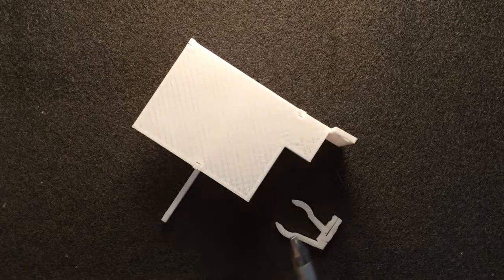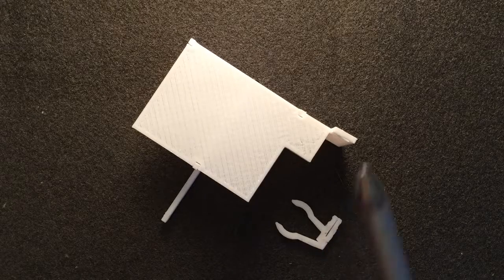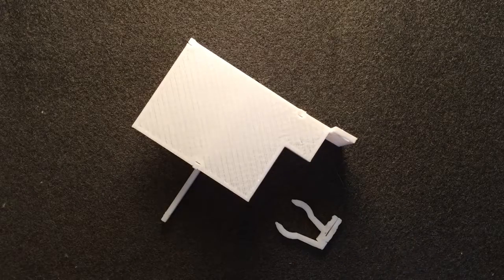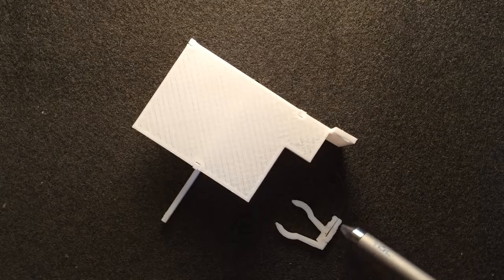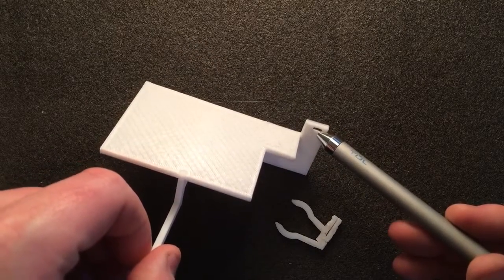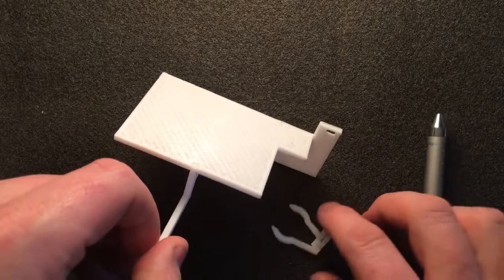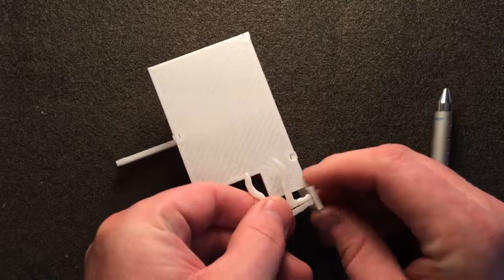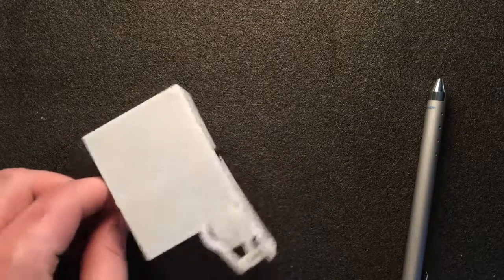06 05 Assemble sweeper holder to table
This  chapter 6 assembly video is one of 18 mini-tutorials showing you how to put the plotclock together.

To see what this project looks like when it is completed, have a look at this short 35 second summary video